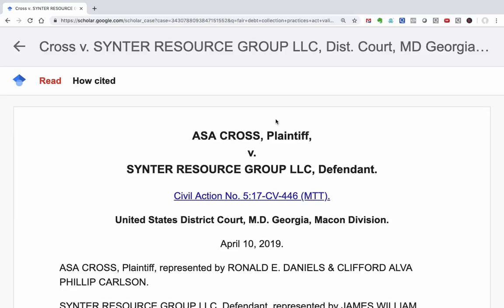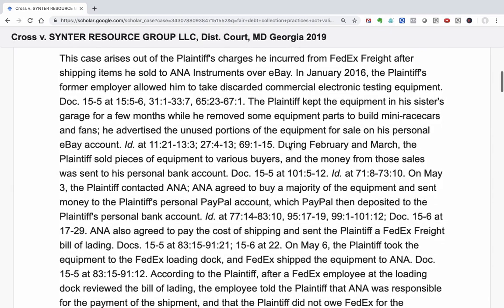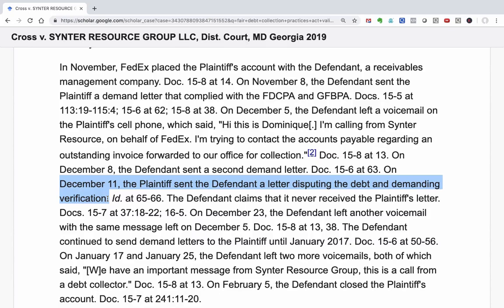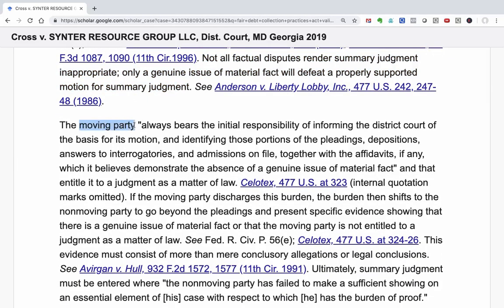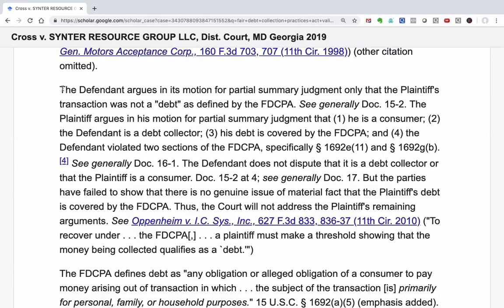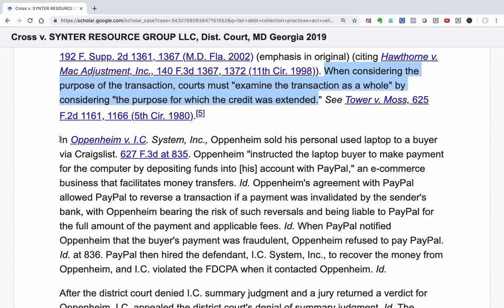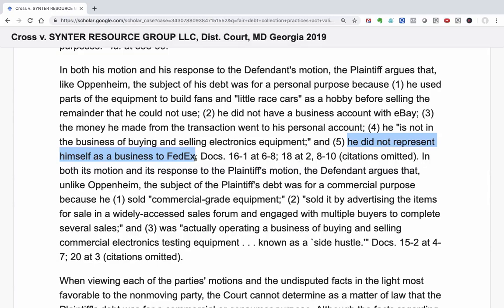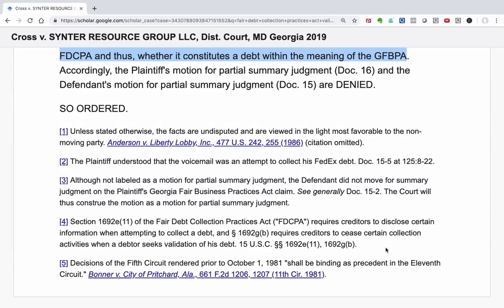Case Decision - FDCPA Definition of Debt - Cross v Synter (Debt Collector)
To sue under the FDCPA (Fair Debt Collection Practices Act), you must show that the debt that is being collected qualifies as a "debt" under the FDCPA.

Basically this means showing it is consumer debt, not business debt.

This case (Cross v Synter) out of Georgia this year discusses this issue in the context of electronic parts sold and a shipping bill not being paid.

Was this "debt" created when a consumer sold electronic parts as a consumer or was it a "side hustle" that qualifies as a business?

The court wrestled with this issue by looking at a perhaps similar case from the 11th Circuit court of appeals.

Short discussion in the video of a wonderful Georgia law called the Georgia Fair Business Practices Act which applies to debt collectors.

Here is the Google Scholar link so you can read the opinion

John